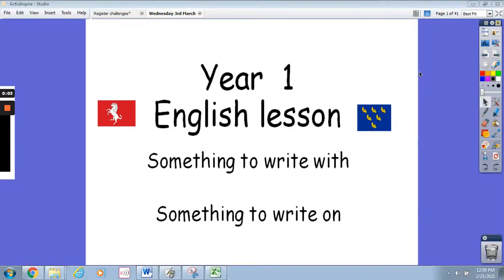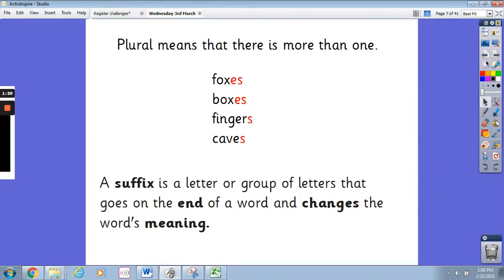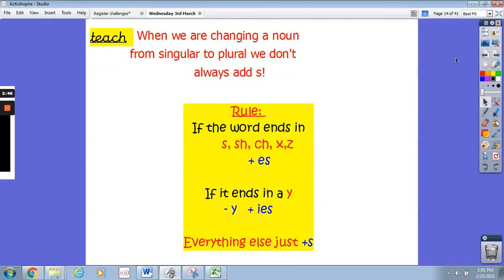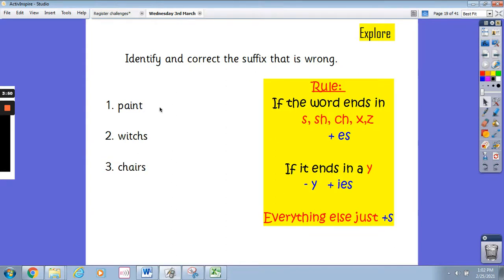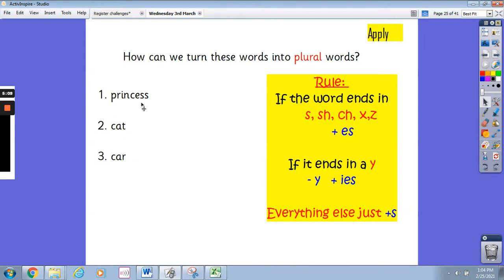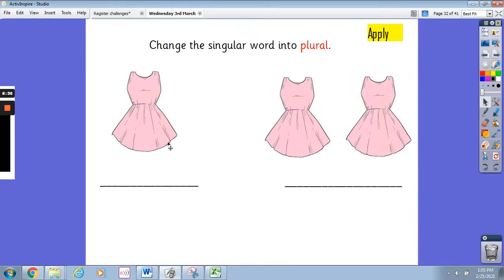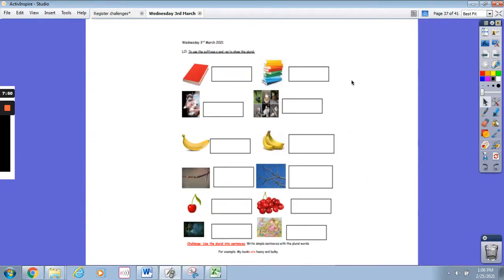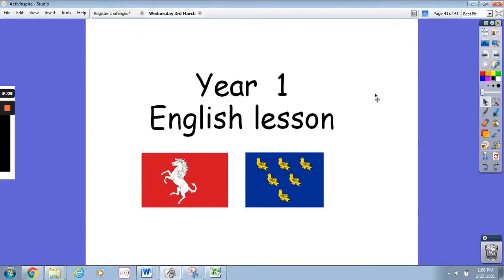Year 1 English Wednesday 3rd March